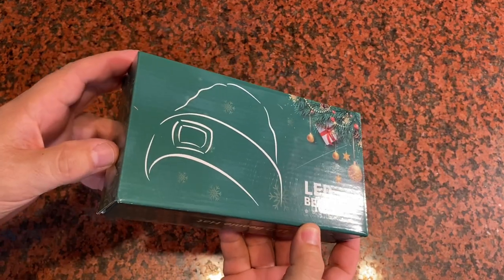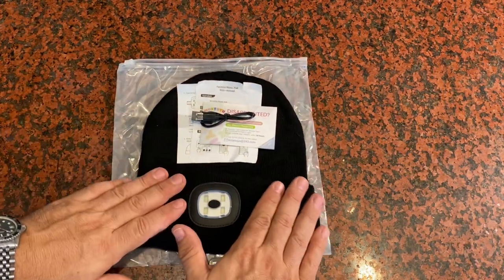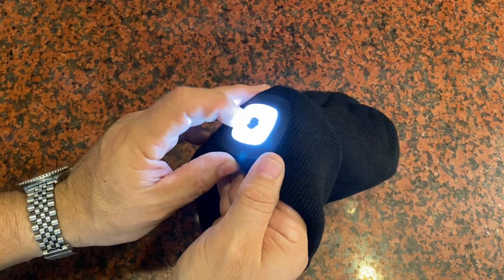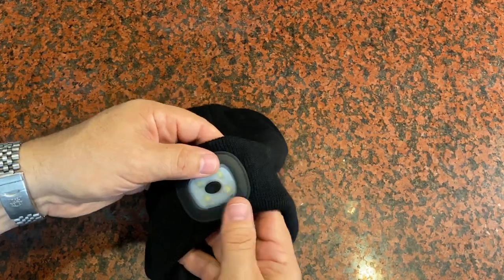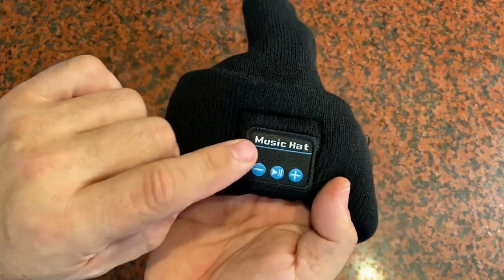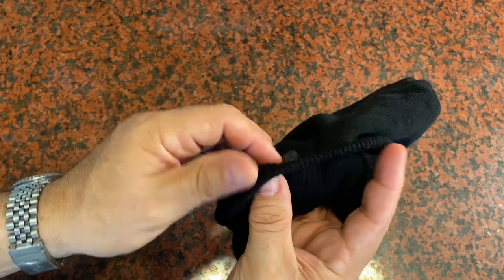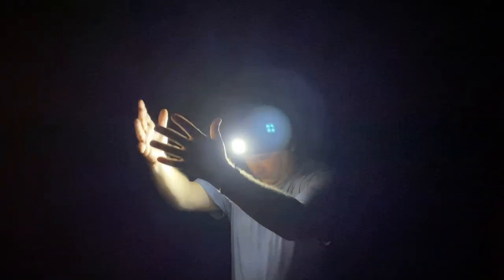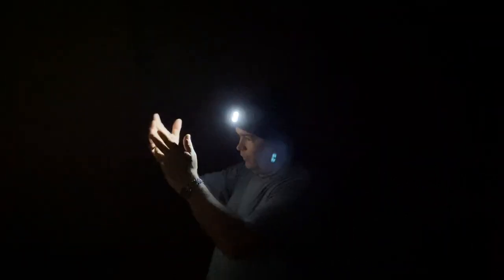Great Gift! LED Beanie Hat with Built In Bluetooth Speakers from MOXTOYU!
MOXTOYU Unisex Bluetooth Beanie with Light, USB Rechargeable LED Headlamp Winter Hat, Christmas Stocking Stuffers Gifts Warm Knitted Cap for Men Women Dad Mom Black